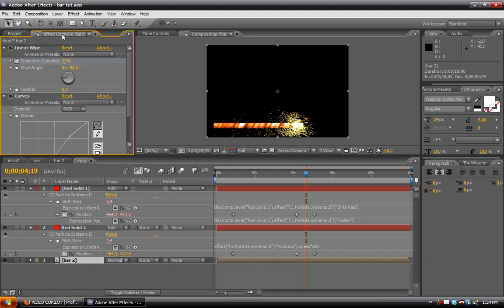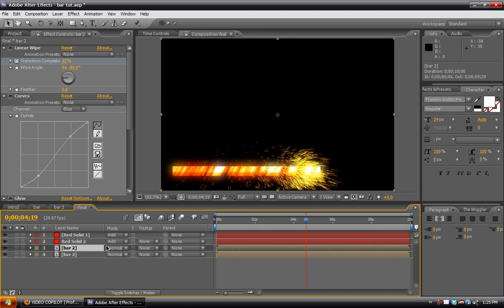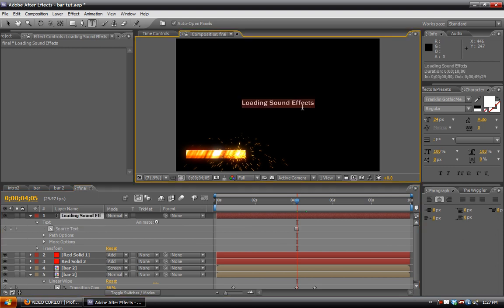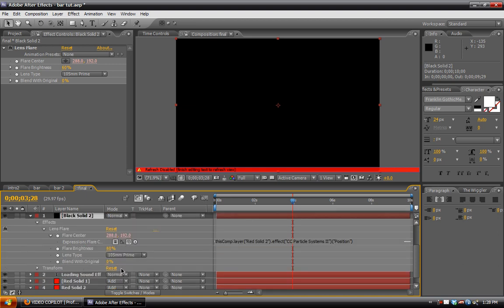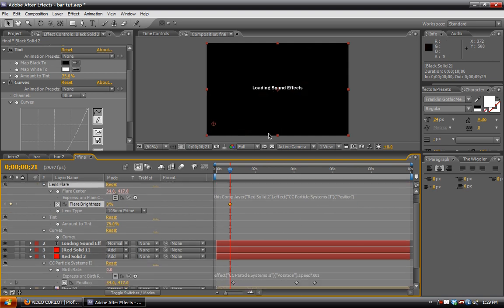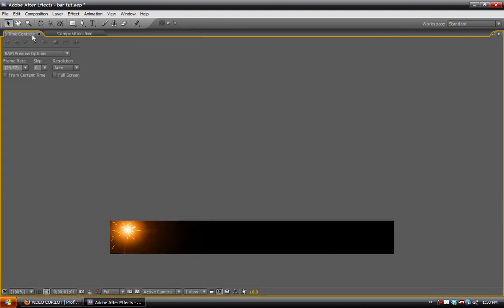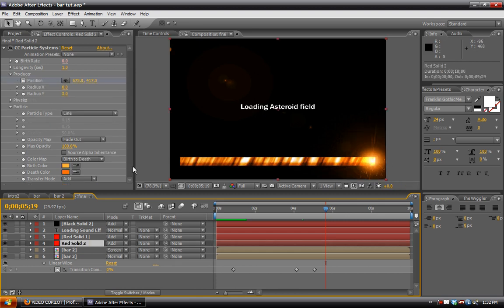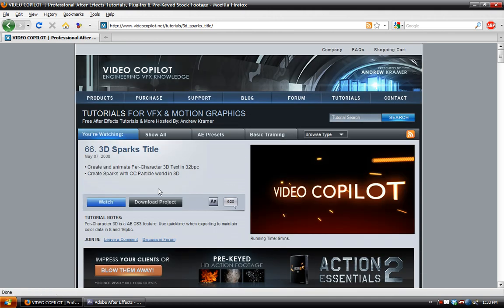After Effects Tutorial: Loading Bar Part 2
Create a glowing, animated loading bar complete with flying sparks and lens flares.